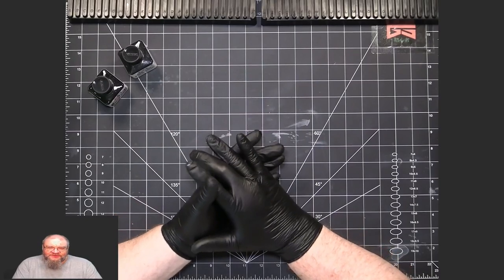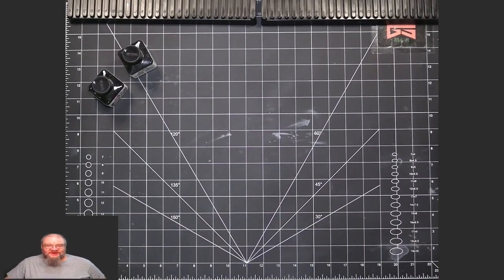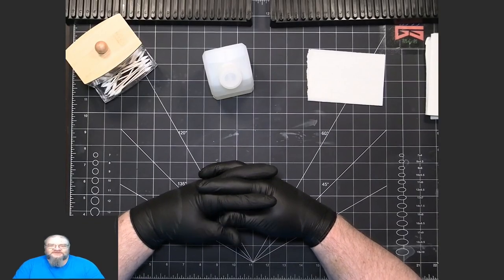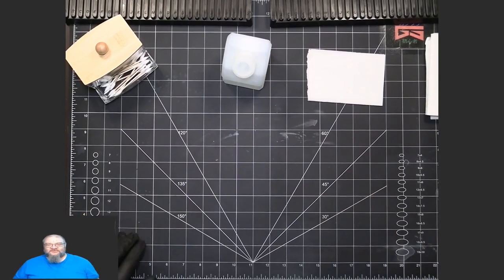Gunpla Pre-build Preparation: MGEX ZGMF-X20A Strike Freedom Gundam Exterior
This video contains the pre-build preparation of the Bandai Gunpla model kit Master Grade Extreme ZGMF-X20A Strike Freedom Gundam Exterior from the series Mobile Suit Gundam Seed in the Cosmic Era (CE) timeline. This is part of the MGEX model kit line.

Chapters:
00:00:00 - Intro
00:01:15 - Panel Lining
00:15:55 - Panel Cleanup